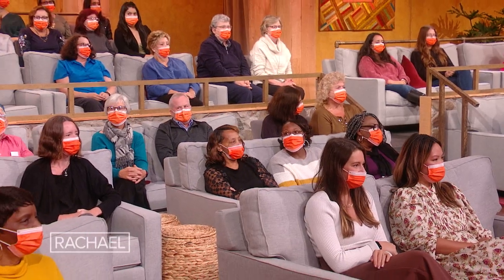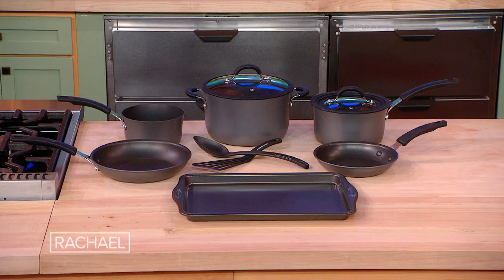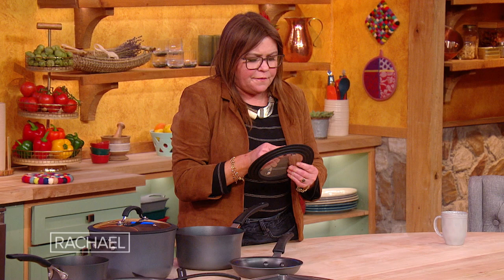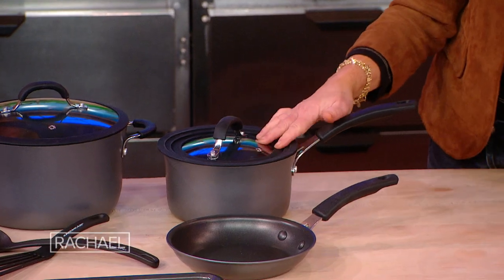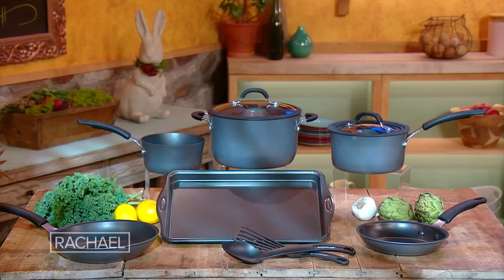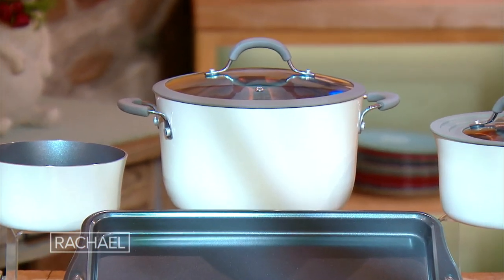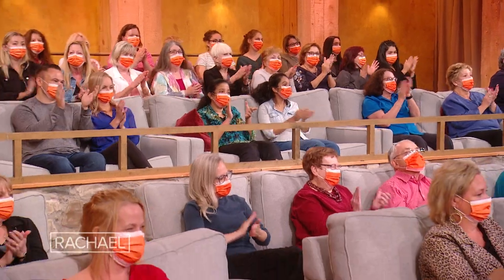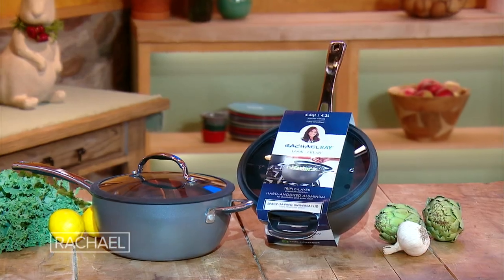Rachael on New Cookware Line She's "Geeked Out Over"—In Gorgeous Neutral Colors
"I really geeked out over the universal lid factor in this line," Rach says, "and it's hard anodized—my favorite material."